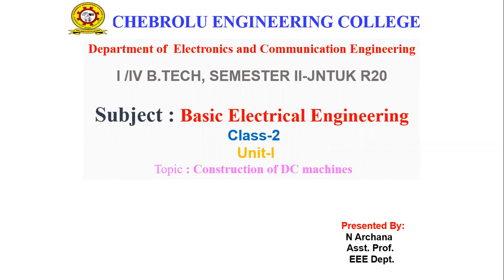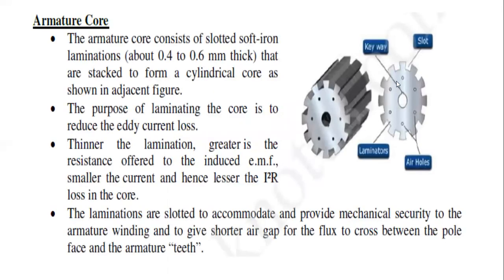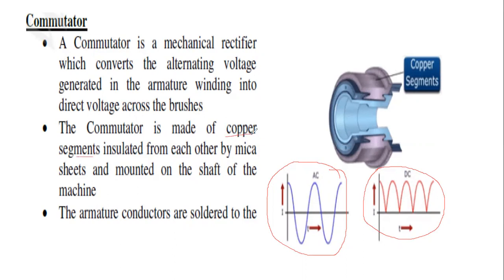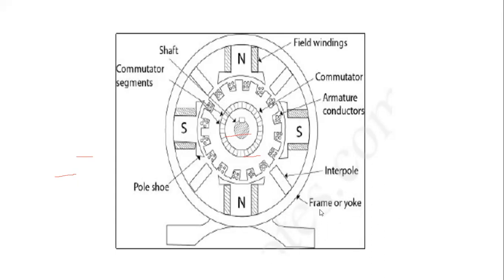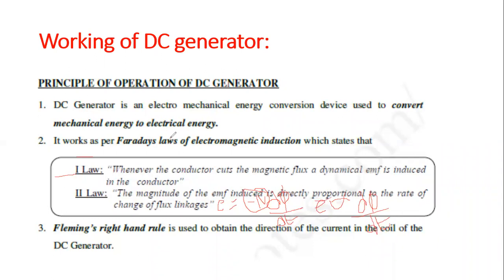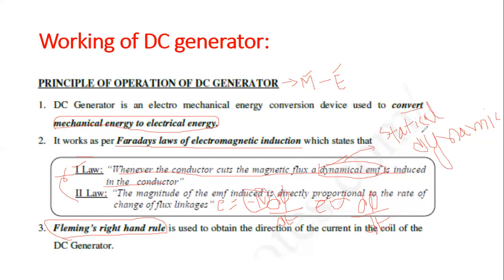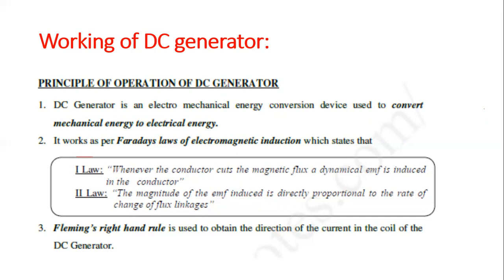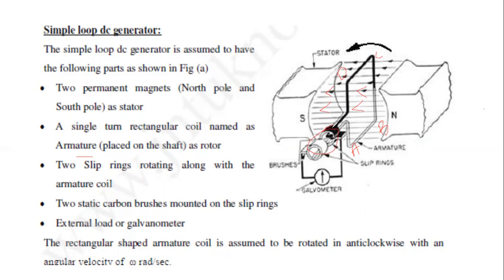JNTUK R20 I ECE II SEM SUBJECT BEE,UNIT I,LECTURE NO 2,TOPIC CONSTRUCTION OF DC MACHINE